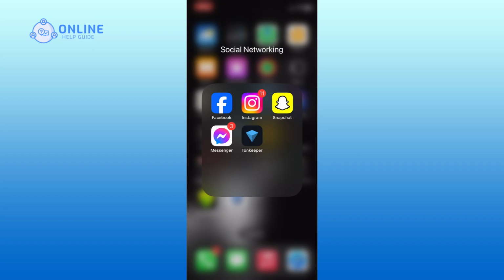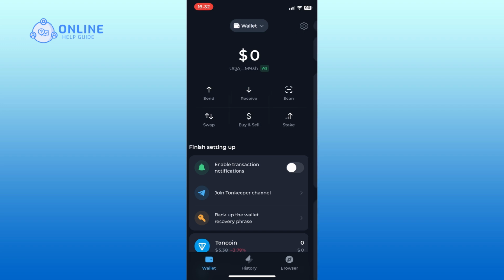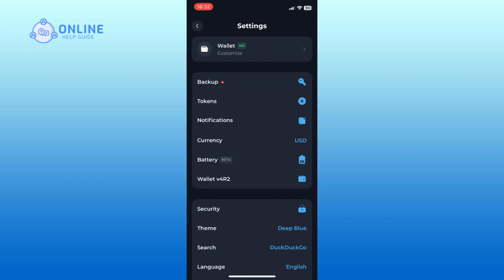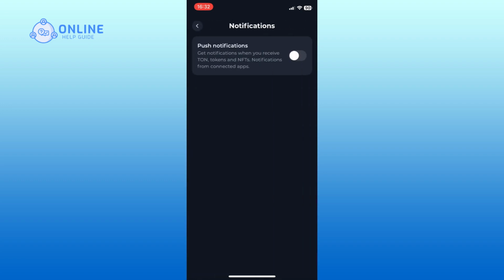How To Turn On Notifications Of Tonkeeper 2024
Enabling notifications keeps you updated on important account activities and alerts, ensuring you never miss a critical update. So, let's get started on how to turn on notifications for Tonkeeper.

First, open the Tonkeeper app on your device. Tap on the settings option in the top right corner of your screen. In the settings menu, find and tap on the "Notifications" option. At the top of the Notifications screen, you’ll see the "Push Notifications" option. When the toggle switch turns green, notifications are enabled.

And that's how you can turn on notifications for Tonkeeper!